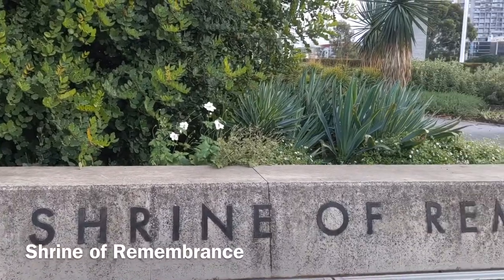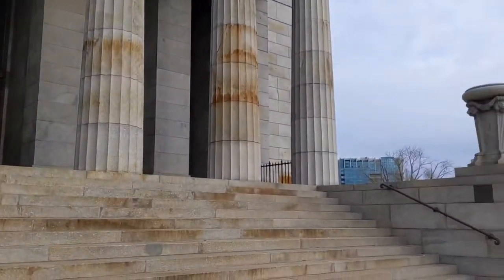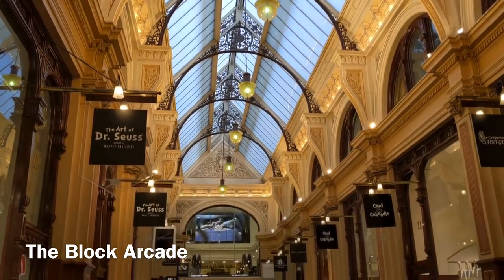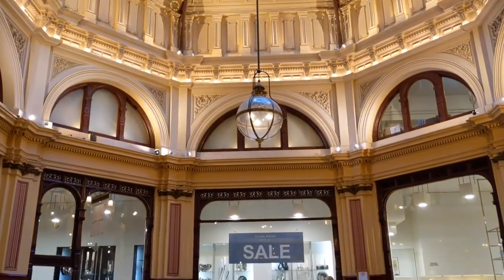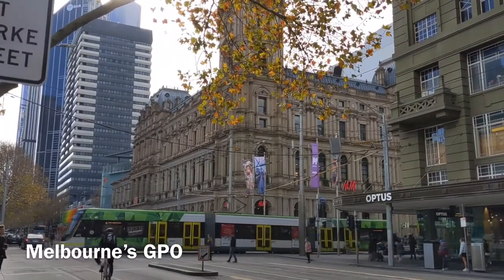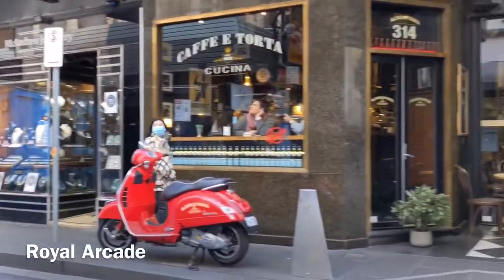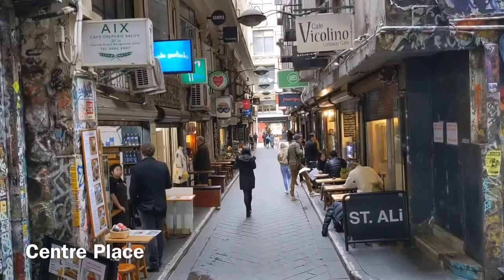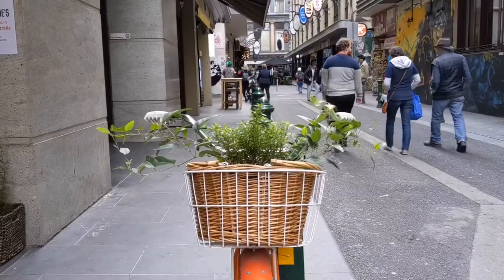Best Places To Take Photos In Melbourne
I love to walk around the City of Melbourne taking photos
In this episode I’ll be showing my favourite places using my Google Pixel 4

Here’s a list of the places I visited
Shrine of Remembrance
Flinders Street Station
Hosier Lane
Collins Street
Block Arcade
St Collins Lane
Melbourne’s GPO
Royal Arcade
Melbourne Central
Centre Place
Degraves street
Yarra River

There are many more great places to take photos but we will save that for another time

🎵 Track Info:

Title: Hold On by Joakim Karud